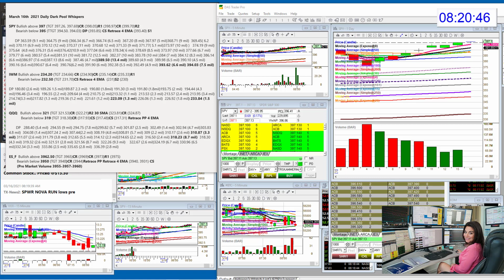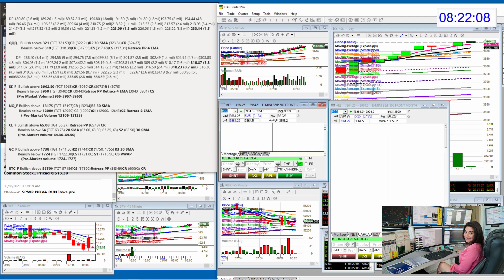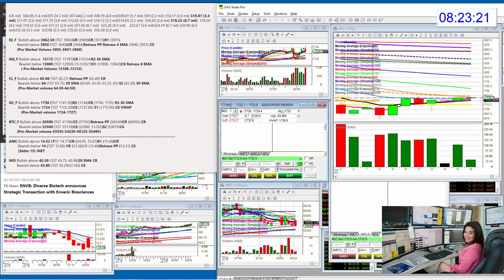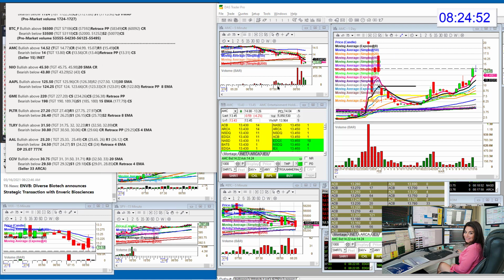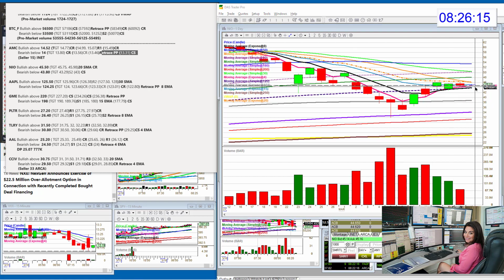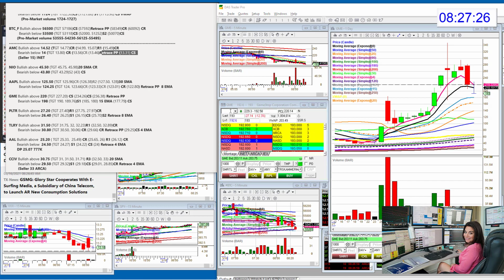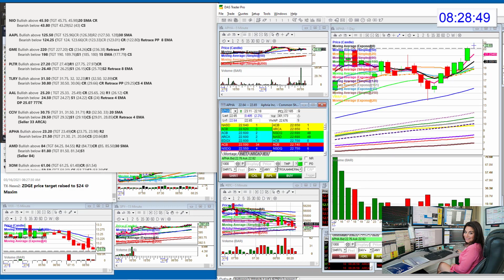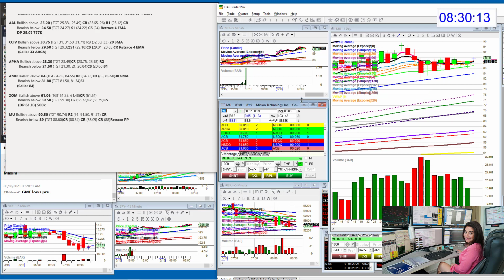whisperoftheday 3-16-21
The Stock Whisperer's Morning Whisper is:  $SPY $IWM $QQQ $ES_F $NQ_F $CL_F $GC_F $BTC_F $AMC $NIO $AAPL $GME $TLRY $AAL $CCIV $APHA $AMD $XOM $MU morningwhisper hotstockoftheday todayswhisper whisperoftheday.